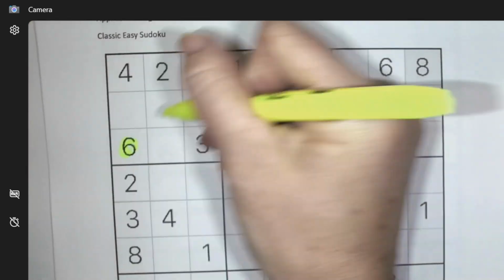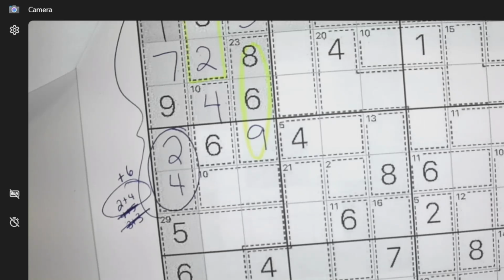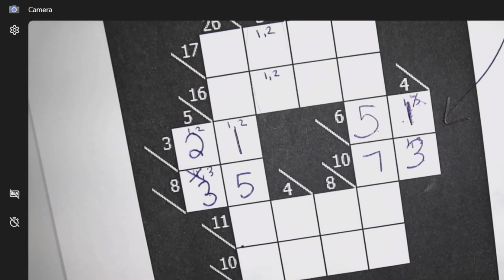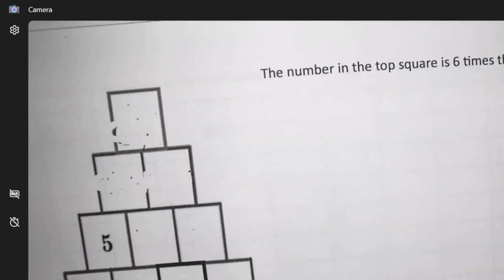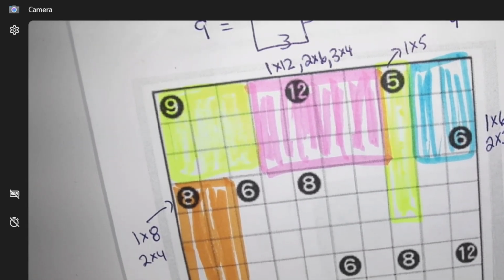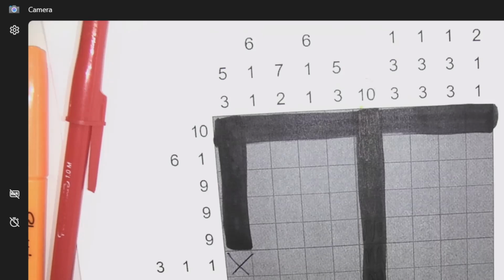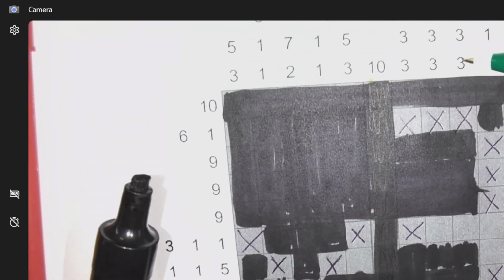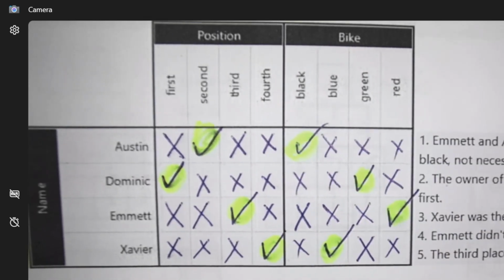logic puzzle examples